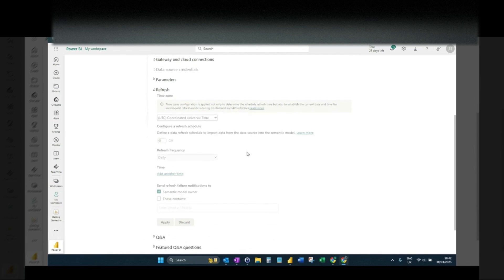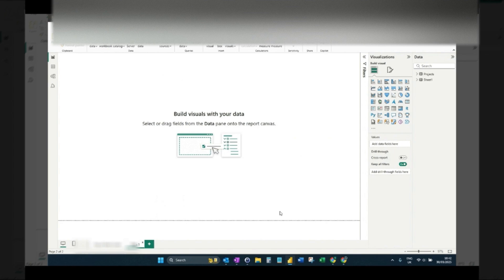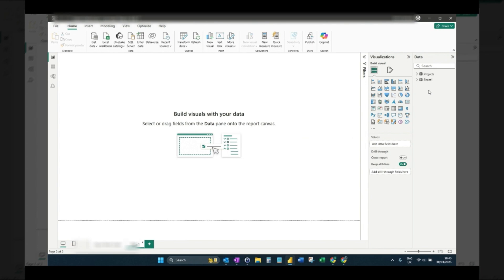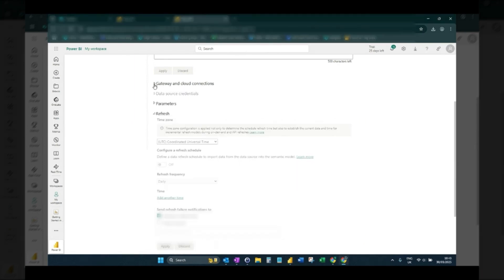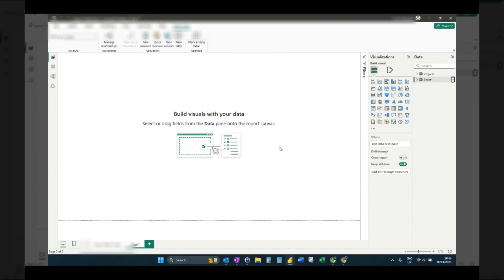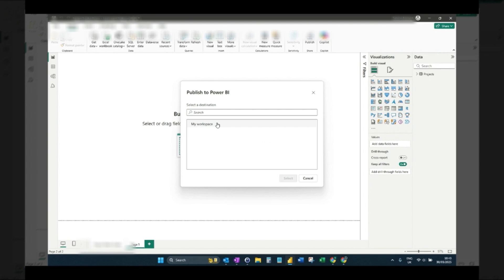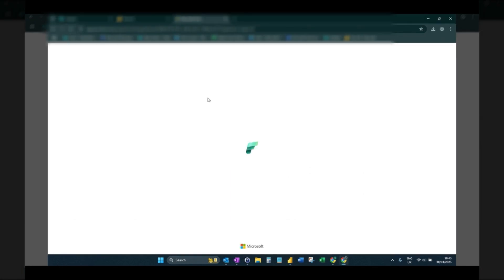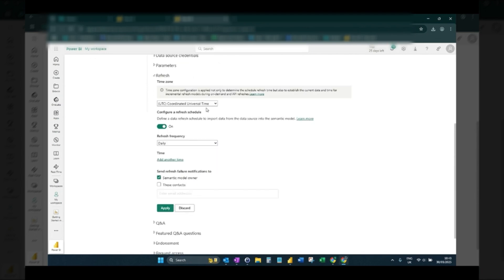Power BI Auto refresh greyed out in settings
This video shows how I fixed the greyed out Refresh issue in the Power BI settings.